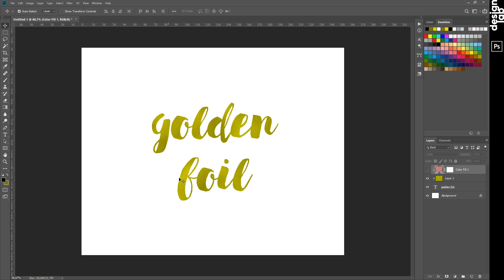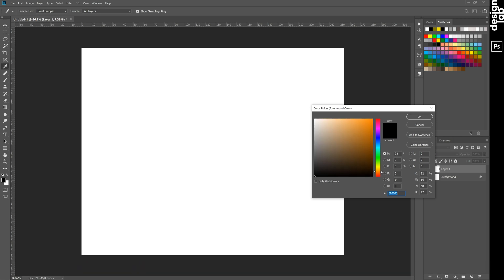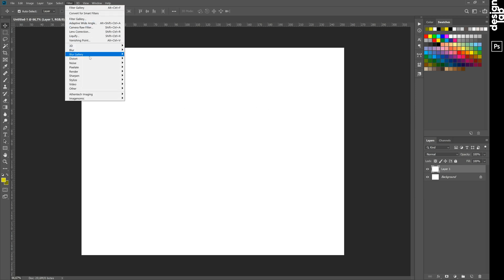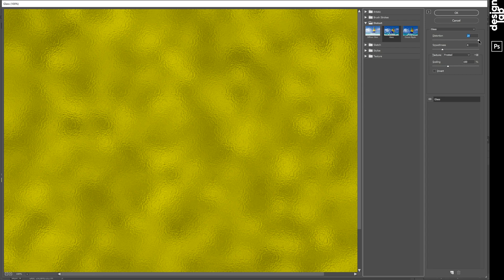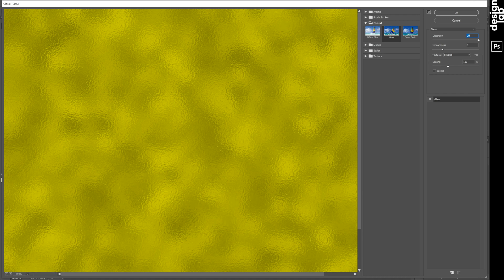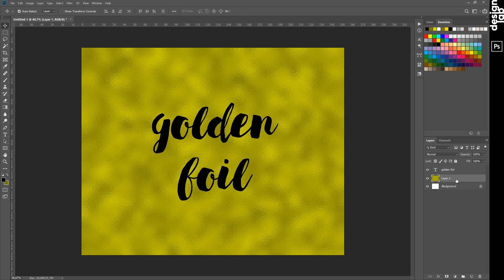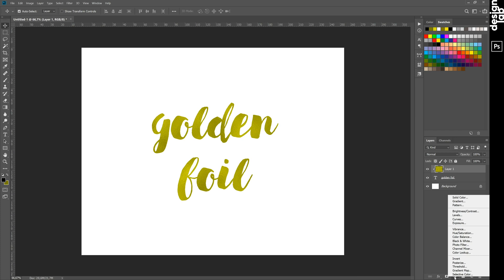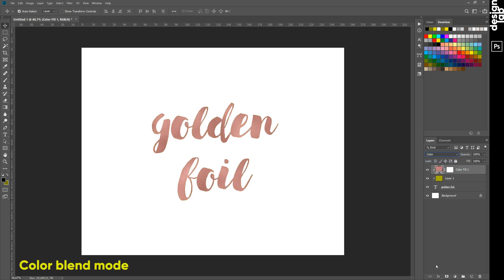Gold Foil Text Effect / Photoshop Tutorial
Today we will create a gold foil texture in Photoshop in only a couple of minutes. Use it to create a rose and rose gold foil texture, and learn how to add it to text.